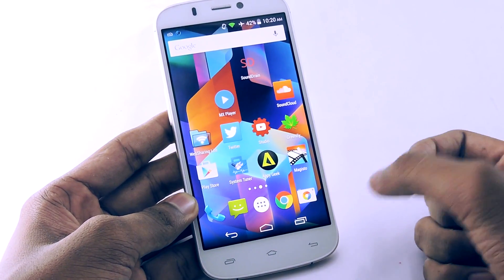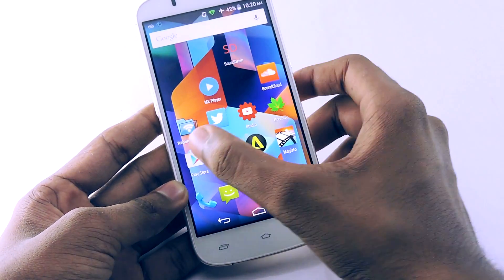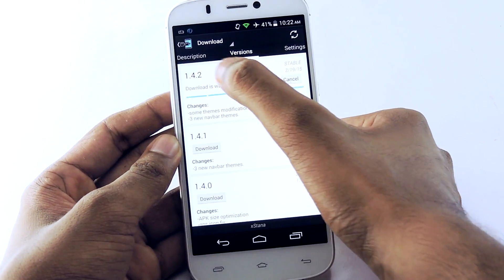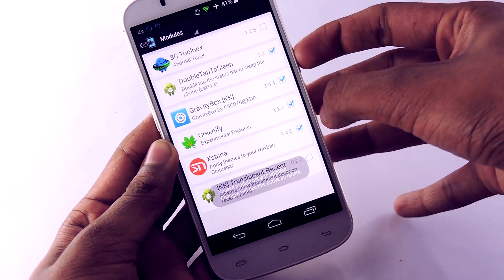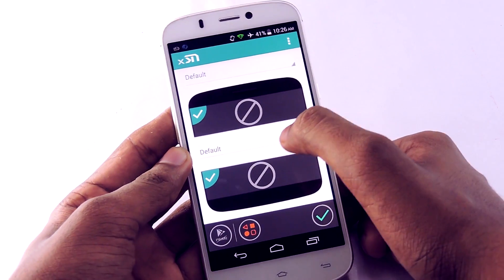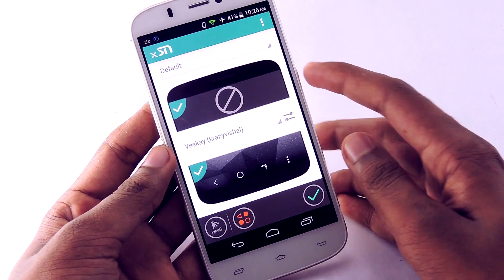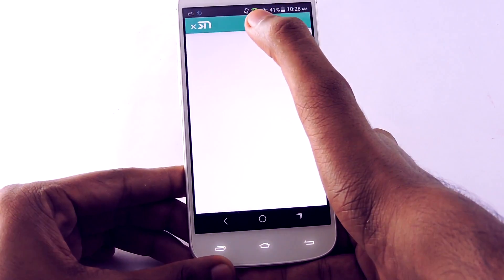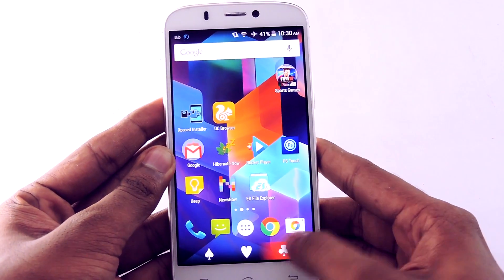How To Change Navigation Bar Style On Any Android Device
Hey guys today I'm here with a very cool navigation bar tweak. This tweak will only work on rooted devices. You need to Download xposed installer to do this tweak